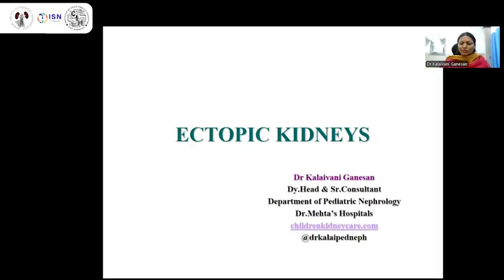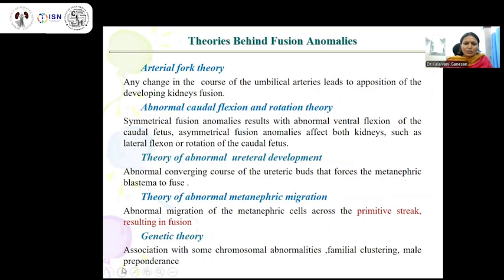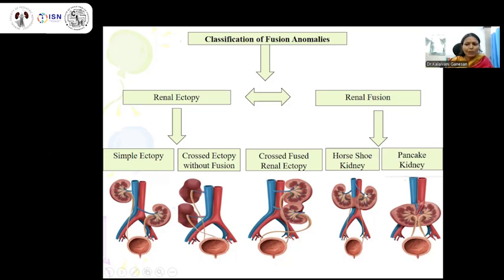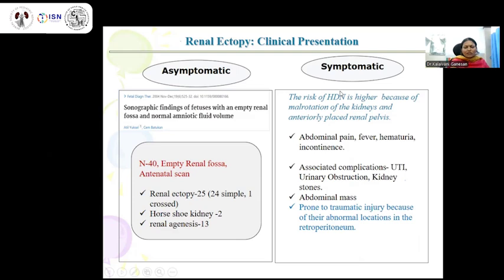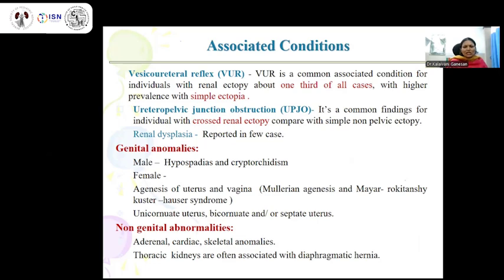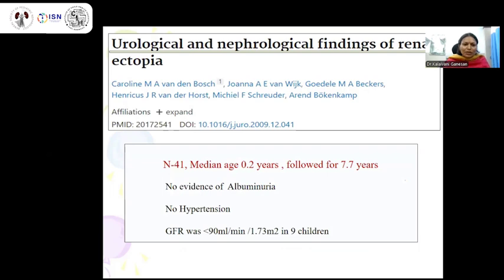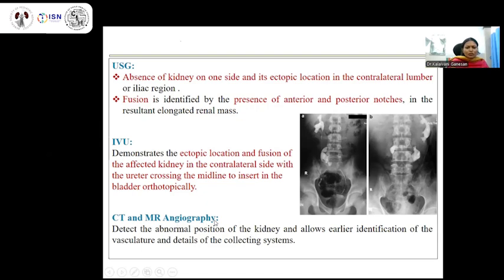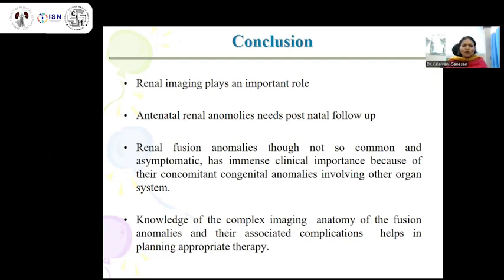"What Are Ectopic Kidneys? Unveiling the Mystery of Misplaced Kidneys"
Did you know that not all kidneys are found in the usual spot? Some people are born with an ectopic kidney, a condition where one or both kidneys are located in an unusual position within the body. It’s a fascinating condition that raises questions about how the human body adapts and functions even when things aren’t where they’re “supposed” to be.

In this informative short, Dr. Kalaivani Ganesan dives into the world of ectopic kidneys. Typically, kidneys develop in the lower back during pregnancy and move up to their usual position just beneath the rib cage. However, in some cases, they stop short of their journey or even end up in unexpected places, like the pelvis or chest!

Ectopic kidneys often go unnoticed, as many people with this condition live their lives without symptoms. But sometimes, it can lead to complications like urinary tract infections, kidney stones, or issues with kidney function. Dr. Ganesan explains:

What causes ectopic kidneys and how they develop.
The signs and symptoms to watch out for if you have this condition.
How doctors diagnose ectopic kidneys using imaging techniques like ultrasound and CT scans.
When treatment is needed and what options are available.
What’s truly fascinating is that despite being “misplaced,” these kidneys can still perform their duties quite well. Through the expertise of specialists like Dr. Ganesan, the challenges of this condition are being addressed, ensuring patients receive the care they need.

This short is perfect for anyone intrigued by medical science, curious about how our bodies work, or eager to learn more about rare conditions like ectopic kidneys. Dive into this video and explore the hidden world of misplaced organs!

Dr. Kalaivani Ganesan
Dy.Head & Sr. Consultant
Department of Pediatric Nephorology
Dr. Mehta's Hospital